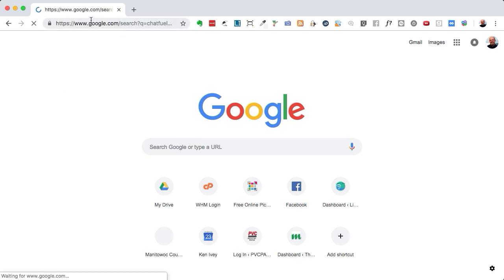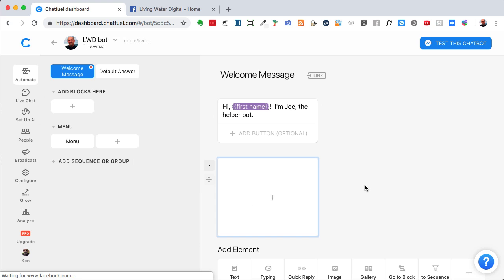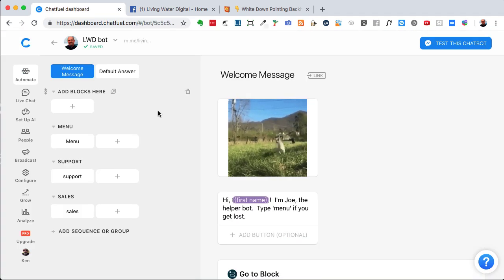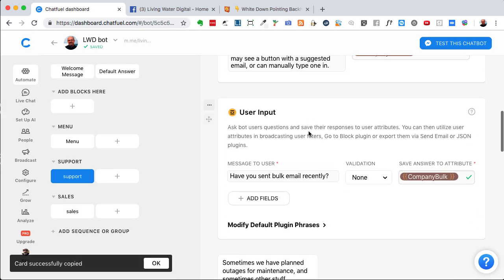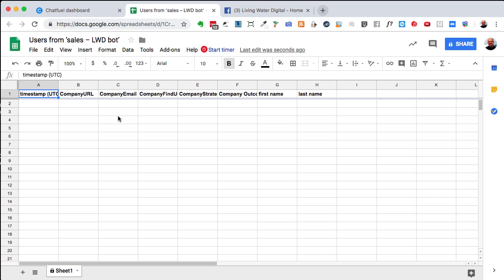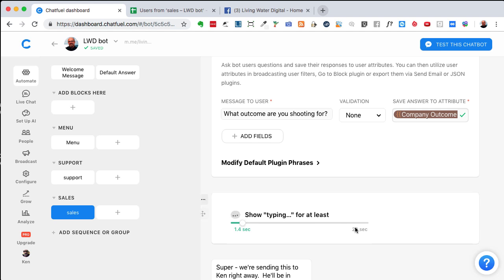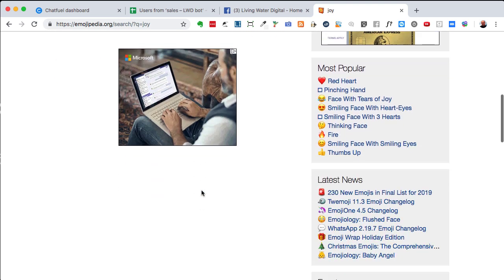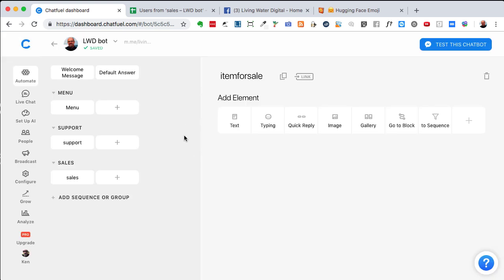Chat Bots - Simple bot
In this webinar, you'll get the basics:

What's a chatbot?
How to build a simple chatbot.
How to export chatbot data to a spreadsheet.